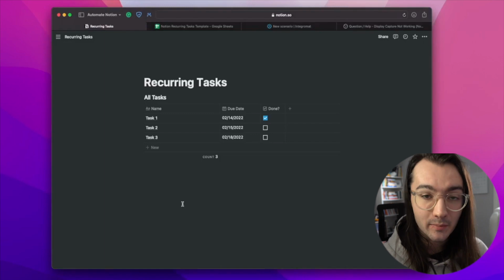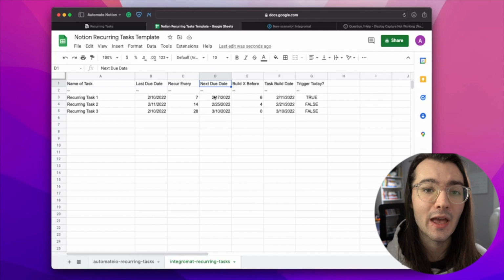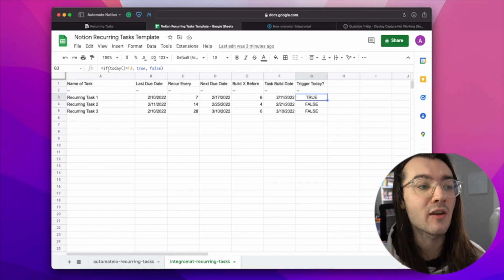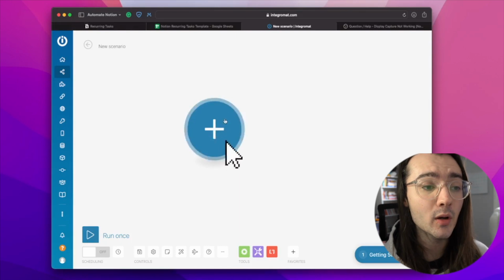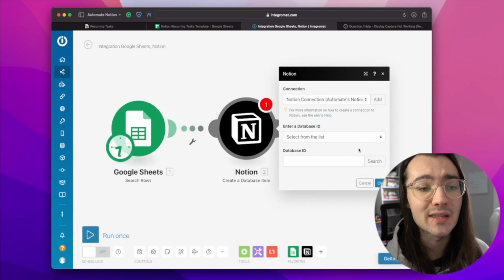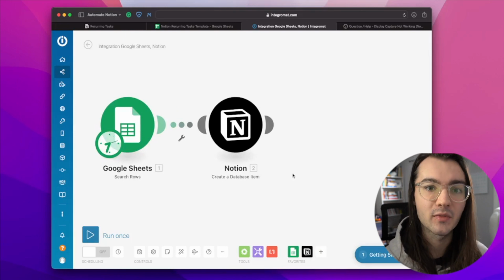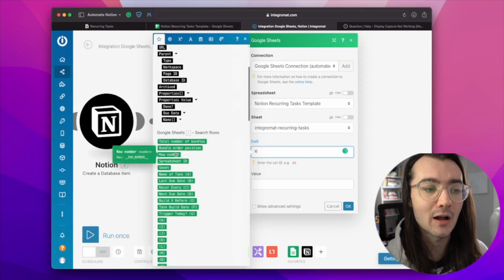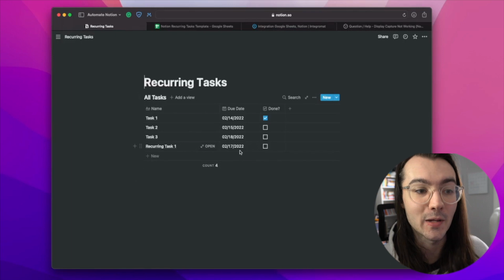Recurring Tasks in Notion - Automatic & Free!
Here's an updated tutorial on how to do it entirely in Notion using Make(Integromat)

FIX FOR INTEGROMAT TITLE ERROR:
For some reason Integromat is falsely grabbing a blank row and causing the automation to crash. I found that adding a filter between the first Google Sheet step and the Notion step will help. Click the little wrench in between the first two steps, then "Set up a filter", set the "Condition" to "Name of Task (A)" from the list, then click on where it says "Equal to" with the menu selector on the right, and then select "Exists" from the list. Click on save and that should work!

Today we'll be using Integromat and a couple of easy Google Sheets formulas to build automatic recurring tasks in Notion!

P.S., Don't forget to actually turn the automation on instead of just running it once, like I did :)